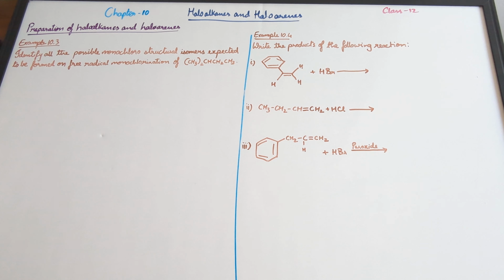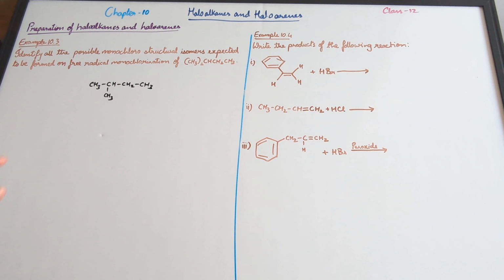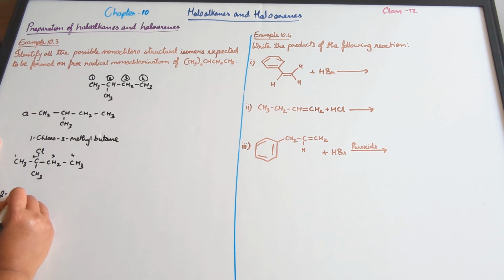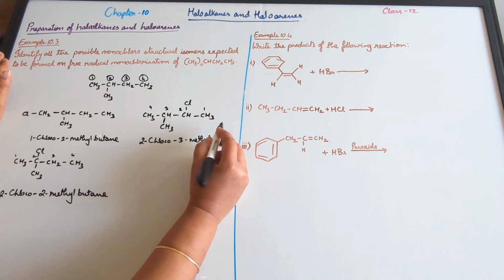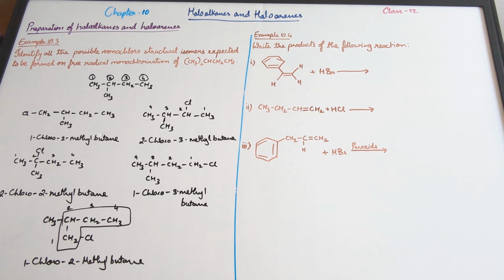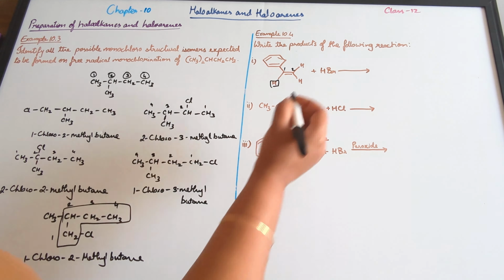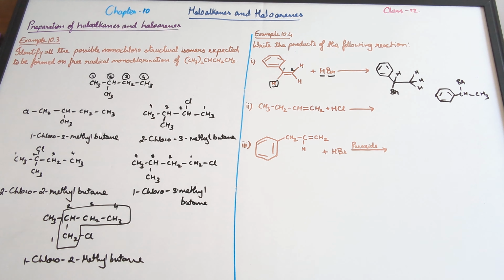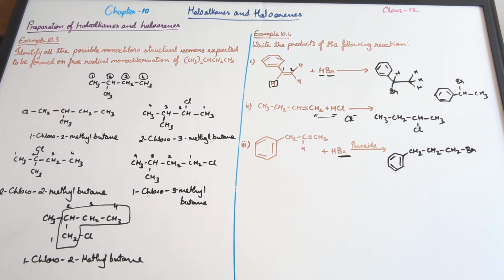Example 10.3 and 10.4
This video deals with an example problem related to the Preparation of Haloalkanes and Haloarenes.
Check out the following video on the topic- Intext Questions- Preparation of Haloalkanes and Haloarenes -1